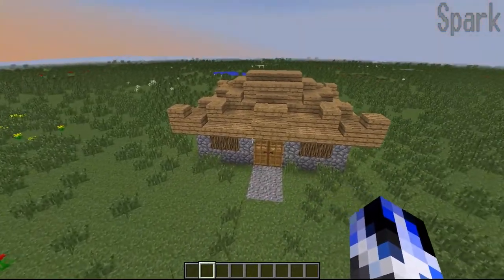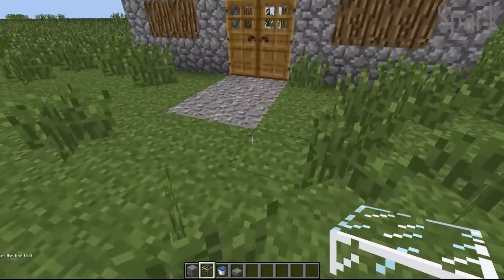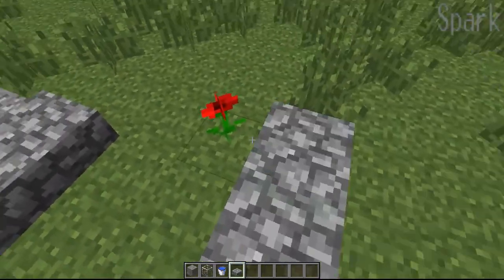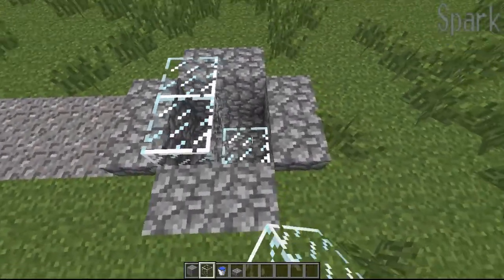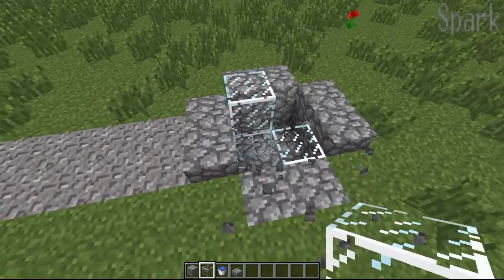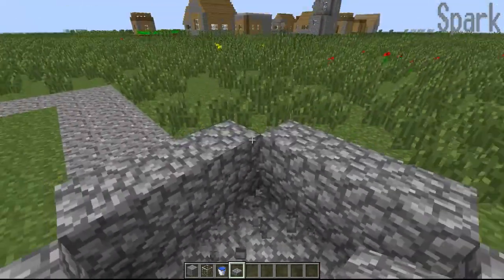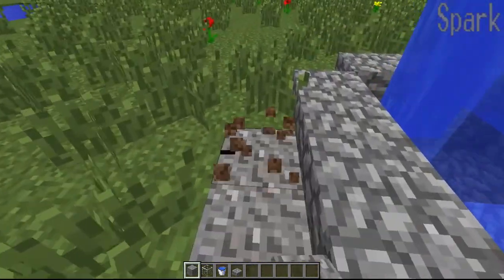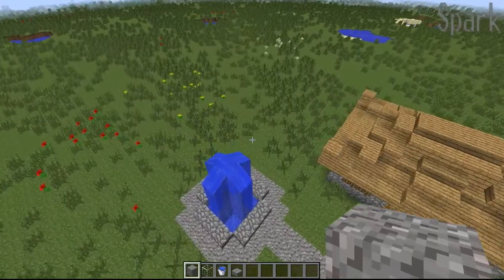Minecraft: Let's Build a Fountain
Welcome to episode 3 of Let's Build. In this episode I'm going to show you how to make a fountain in Minecraft. Hope you enjoy!